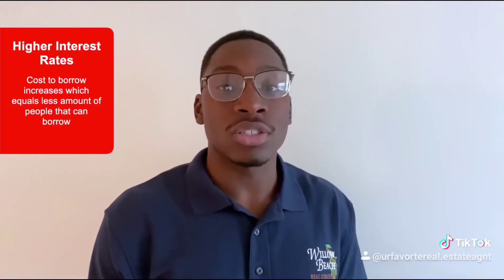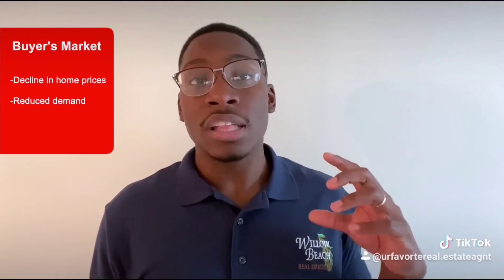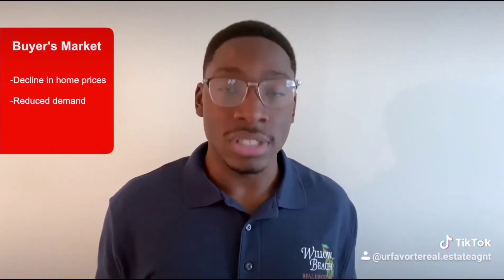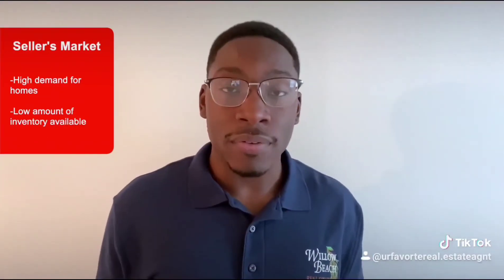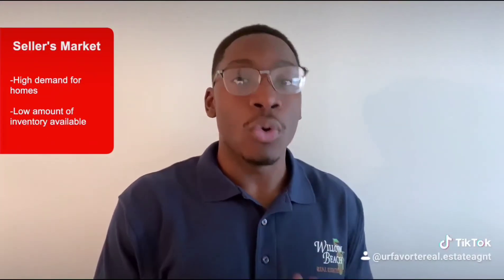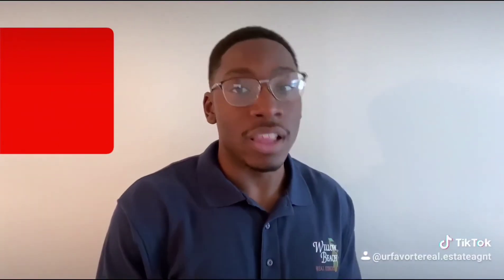Buyer's Market Summary - What is Buyer's / Seller's Market - Real Estate Explained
Commonly used in real estate to describe market conditions, a Buyer's market is a period where the supply of a product - 🏠 - exceeds the demand. Due to the low demand, homes may have a higher number of days on market and homes that are listed may reduce their price.

If you are planning to purchase a home over the next couple of months, it is important to understand the factors of a buyer's market so that you can benefit when you begin your home shopping journey.